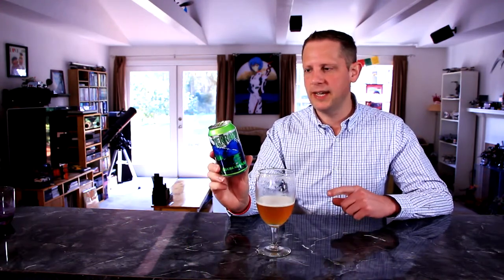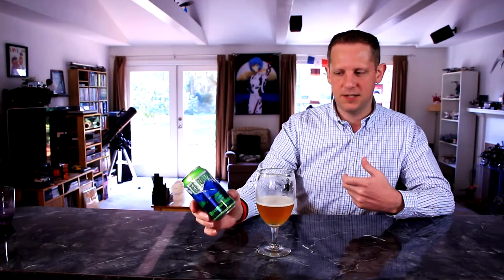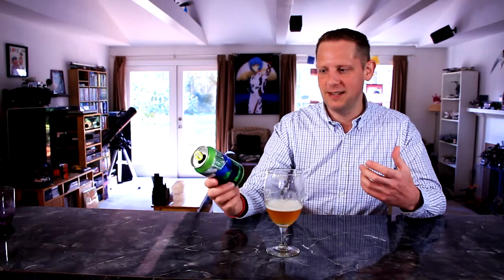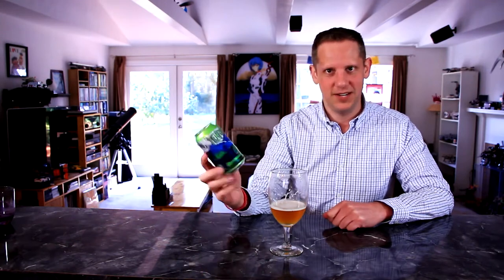Terrapin Brewing, Recreation Ale, Craft Beer Geek Review #247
My review of Terrapin Brewing's, Recreation Ale. A Session Pale Ale from Athens, Georgia
4.7% ABV
11 OG
Hops: Bravo, Centennial, Zythos, Amarillo, Galaxy (Dry Hop)
Malts: 2-Row Pale, Crystal 24, Victory

Wrap your hand around a can of our Recreation Ale and explore what outside life has to offer. This hopped up session ale is specially formulated to accompany you on all of your outdoor activities. Pack in this flavorful ale and pack out the memories while enjoying this quaffable brew.